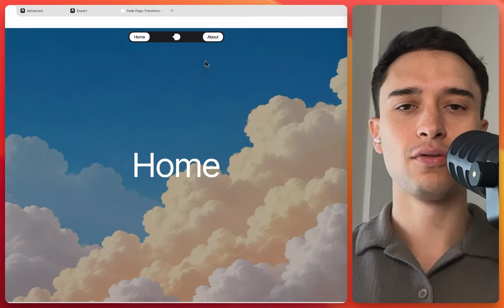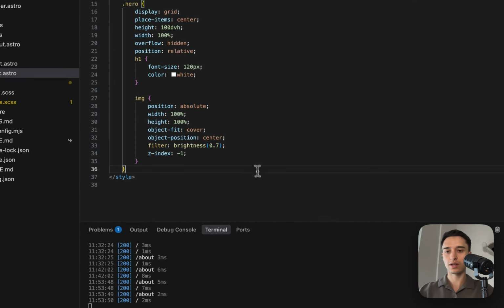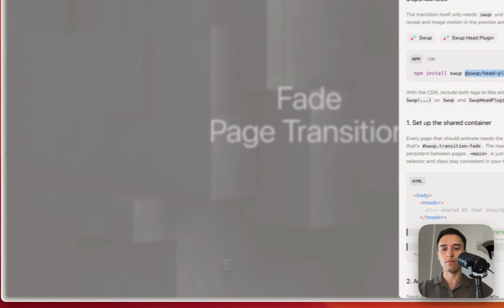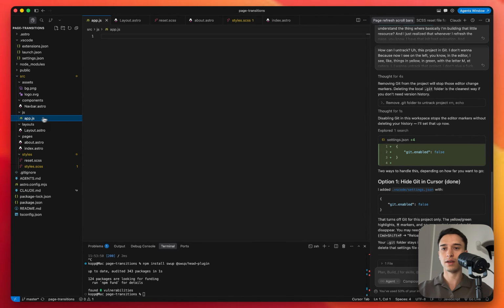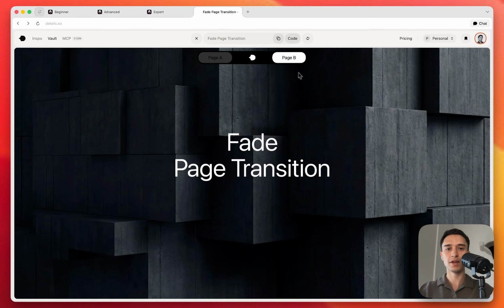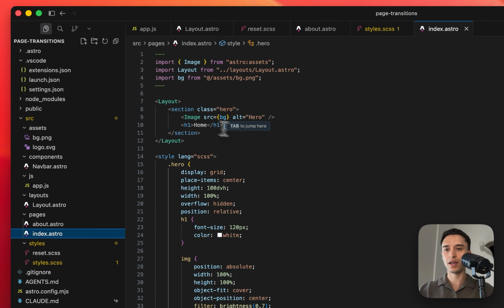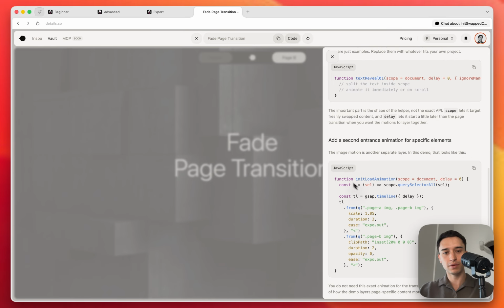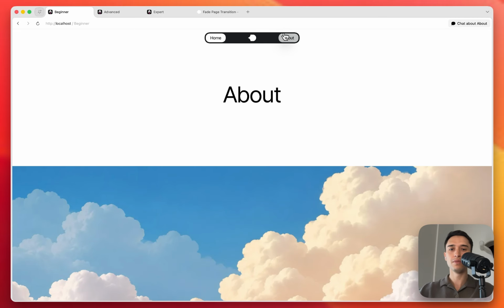Make Your Astro Website Feel Premium with Page Transitions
AI is getting incredibly good at building websites, but there are still a few things it consistently struggles with: taste, animations, and page transitions.

In this tutorial, I'll show you how I set up clean, maintainable page transitions in an Astro project using Swup. This is the exact foundation I use before building more advanced transitions and interactions.

If you're building websites with Astro and AI, this approach will help you create smoother, more premium user experiences without ending up with a messy codebase.

I'll be sharing more tutorials on Astro, premium web design, animations, interactions, AI-assisted development, and everything that makes websites feel exceptional.

Topics covered:
• Astro
• Swup
• Page Transitions
• JavaScript
• Web Animations
• Frontend Development
• AI-Assisted Development
• Premium Web Design